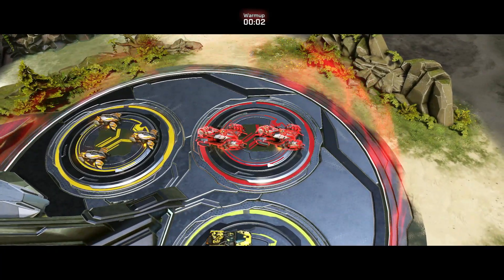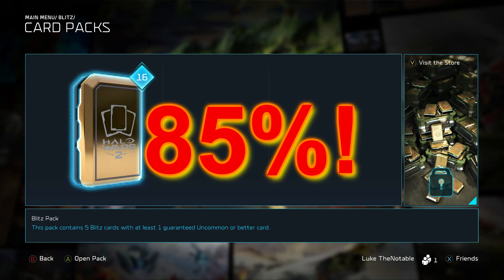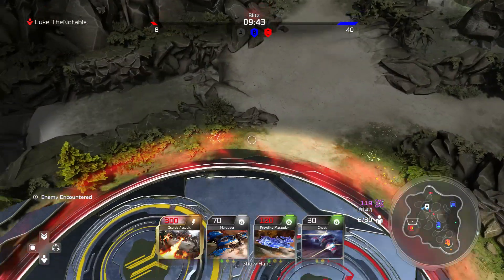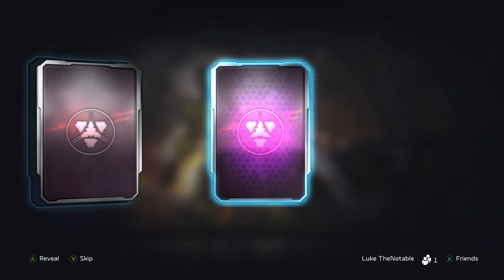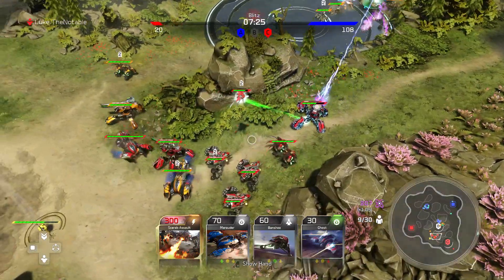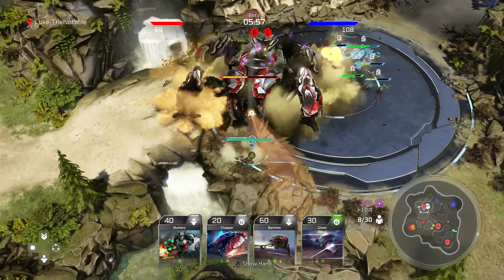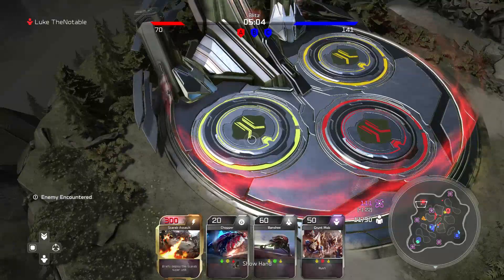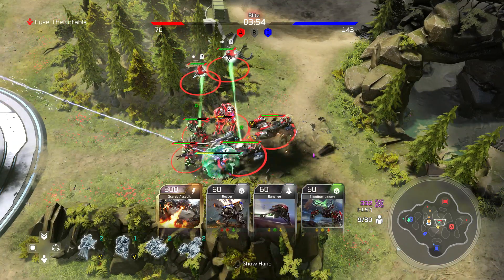What If You Spent $1,000,000 on Blitz Packs in Halo Wars 2?